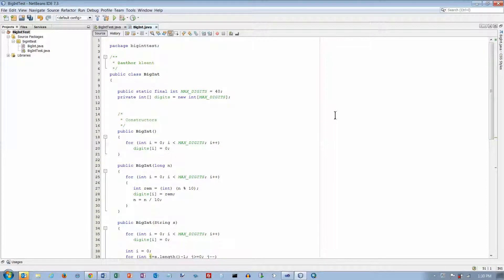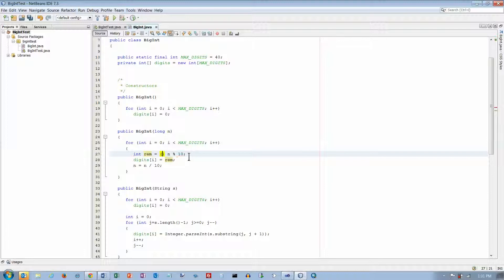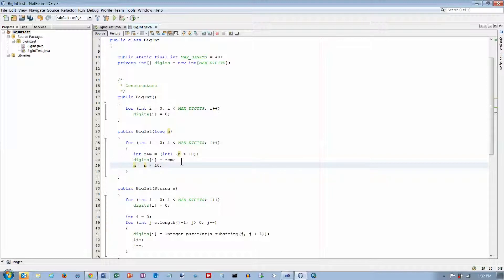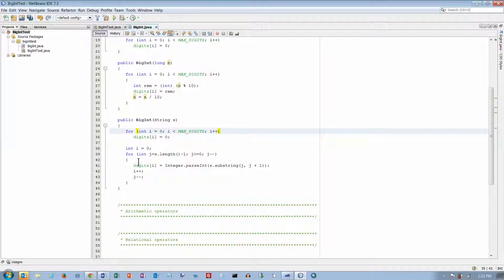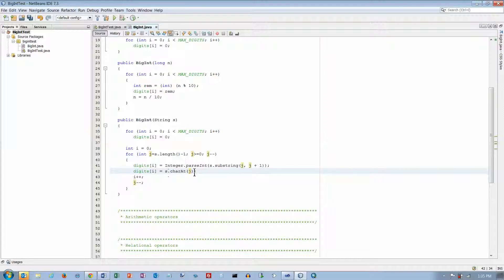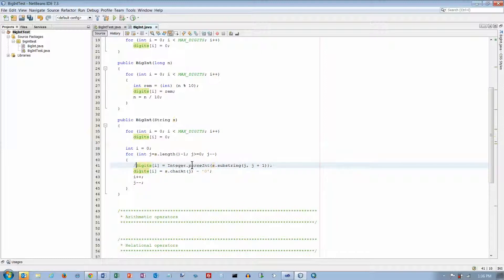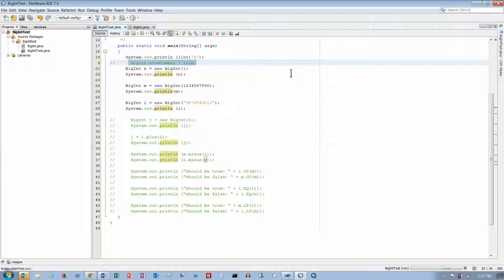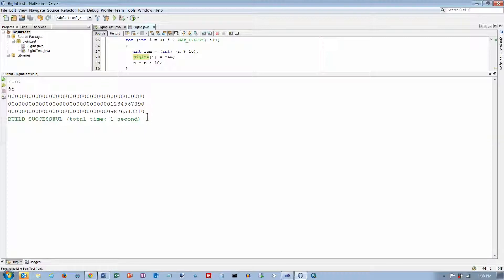Java Classes: A BigInt class, part 1